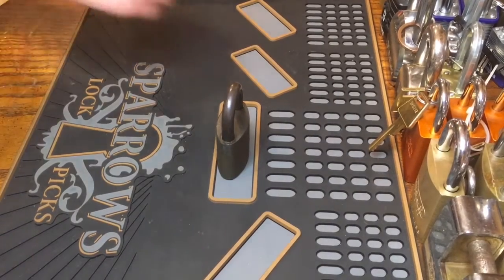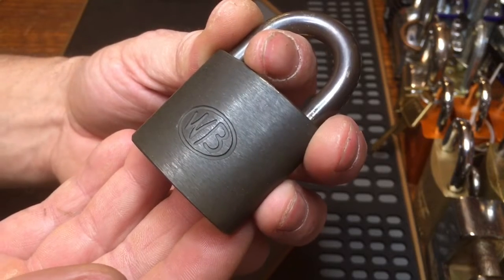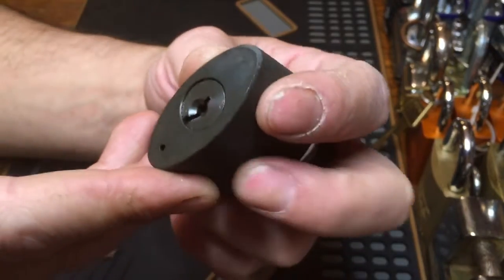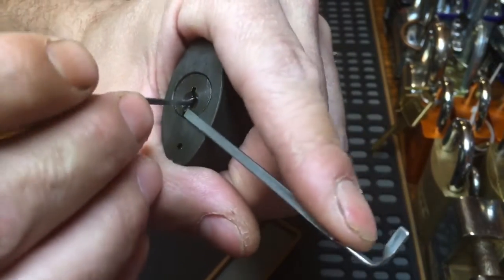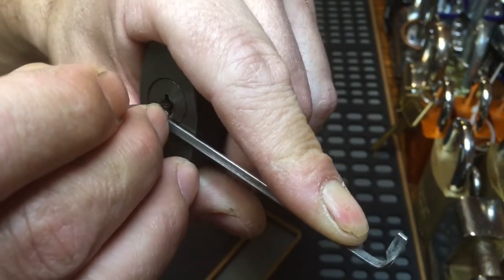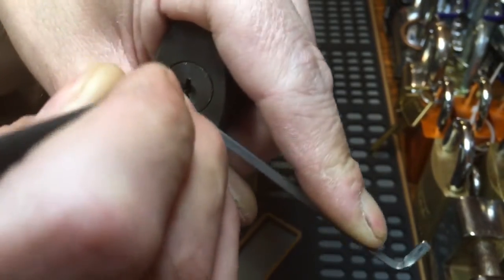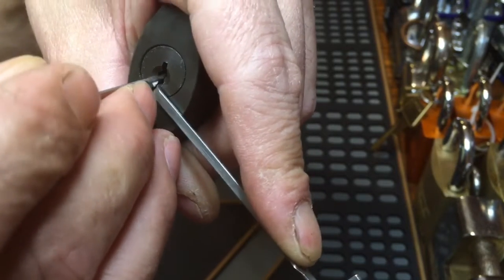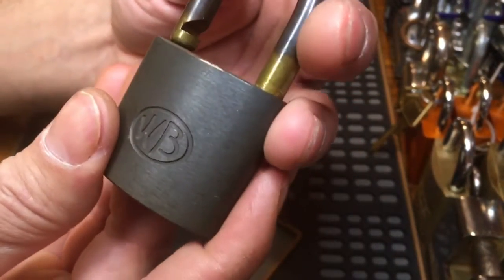(14) Wilson Bohannon “WB” Vintage Brass Padlock SPP’D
Hey guys! Just wanted to share this vintage Wilson Bohannon “WB” padlock my buddy brought me today. He said he was going through some stuff & Spring cleaning & came across 2 of these & thought I might like to have them. Thought I’d pick one & show you guys while I did. Hope you all have a blessed & Happy Easter!